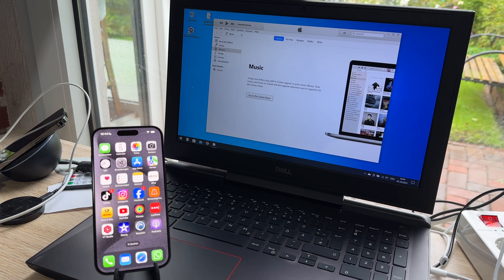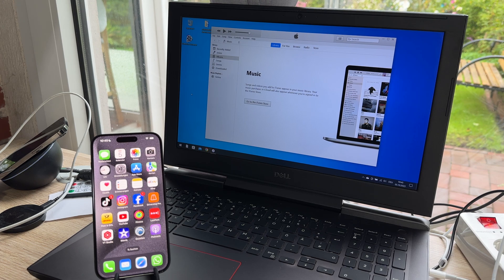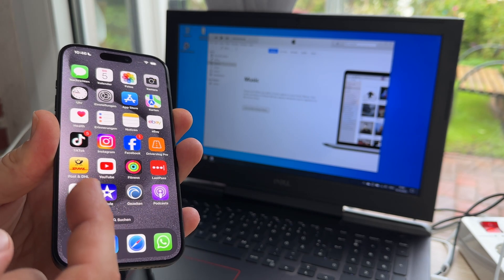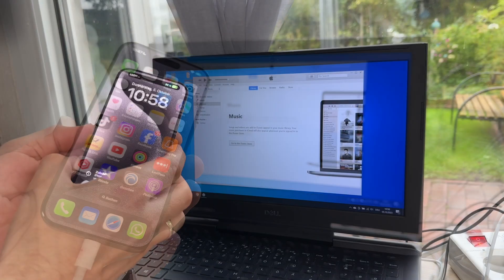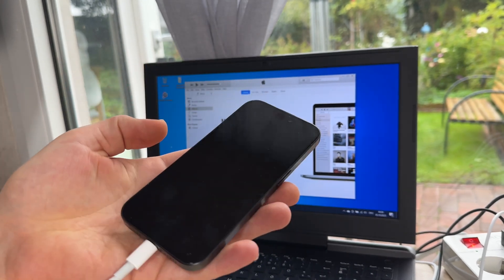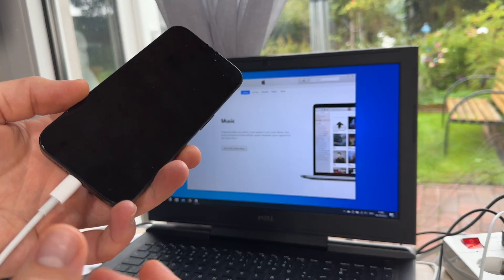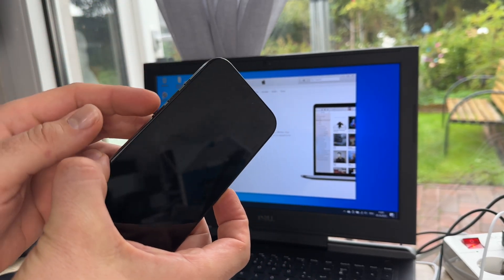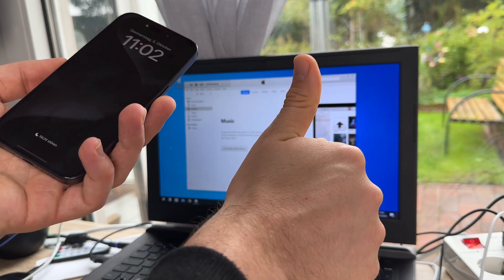Apple iPhone 15 Pro: How to enter DFU mode - entering device firmware update mode iPhone 15 Pro Max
Device:

iPhone 15 Pro
iPhone 15 Pro Max
SIM tool

The iPhone 15 Pro and iPhone 15 Pro Max are smartphones designed, developed, and marketed by Apple Inc. They are the seventeenth-generation flagship iPhones, succeeding the iPhone 14 Pro and iPhone 14 Pro Max. The devices were unveiled alongside the iPhone 15 and iPhone 15 Plus during the Apple Event at Apple Park in Cupertino, California, on September 12, 2023. Pre-orders began on September 15, 2023, and the devices were made available to the general public on September 22, 2023.

Like the iPhone 15 and 15 Plus, the 15 Pro and Pro Max replace the proprietary Lightning connector with USB-C to comply with the European Union mandating the use of this connector in smartphones with Directive (EU) 2022/2380 in 2022.[8] Apple had already started to introduce USB-C to its handheld devices beginning with the third generation iPad Pro, released in 2018.

The iPhone 15 Pro and iPhone 15 Pro Max feature an Action button, replacing the mute switch. The function of the Action button can be configured by the user. By default, the Action button toggles silent mode. Other options include opening camera, recording a voice memo, or toggling a focus mode.

iPhone 15 Pro is the first iPhone to feature an aerospace‑grade titanium design, using the same alloy that spacecraft use for missions to Mars.
Titanium has one of the best strength‑to‑weight ratios of any metal, making these our lightest Pro models ever. You’ll notice the difference the moment you pick one up.

It’s here. The biggest redesign in the history of Apple GPUs. A17 Pro is an entirely new class of iPhone chip that delivers our best graphics performance by far.
Mobile games will look and feel so immersive, with incredibly detailed environments and more realistic characters. And with industry-leading speed and efficiency, A17 Pro takes fast and runs with it.

The 48MP Main camera is more advanced than ever, capturing super‑high‑resolution photos with a new level of detail and color.
You’ll see the improvements in your portraits. And now you no longer have to switch to Portrait mode. If your subject is a person, dog, or cat, iPhone automatically captures depth information. So you can choose to instantly see your photo as a portrait, with an artful blur effect. Or later in the Photos app.

By default, the Action button is set to toggle between Ring and Silent modes. If you choose a different action, you can use Control Center to mute or use Focus filters to automatically set your iPhone to silent.
Whatever you’re doing, the Action button is at the ready. Launch Camera to catch a spontaneous selfie. Record an instant voice memo. You can even select Shortcut to open an app or run a series of tasks like switching on the lights in your living room and playing music.

(Source: Wikipedia)

Sincerely yours,

pduesp